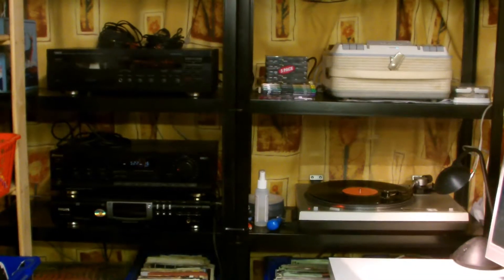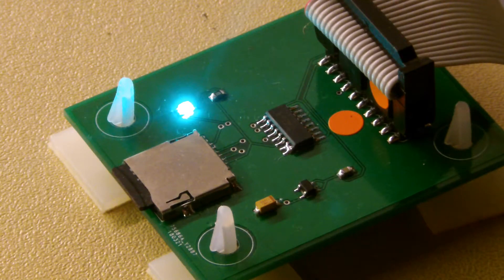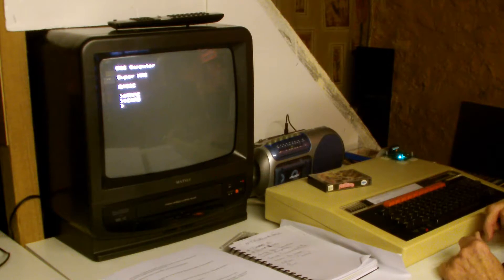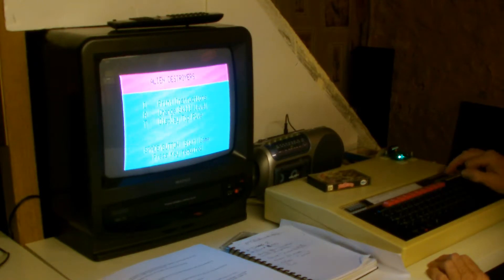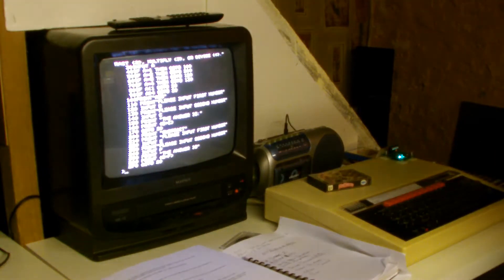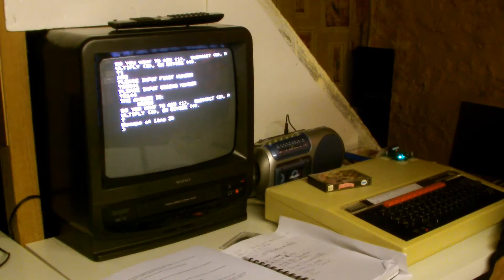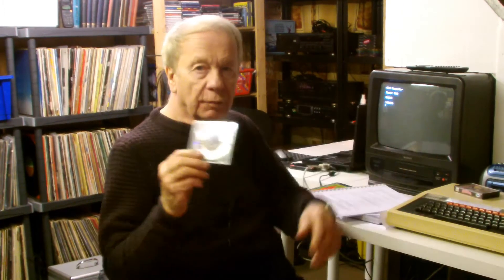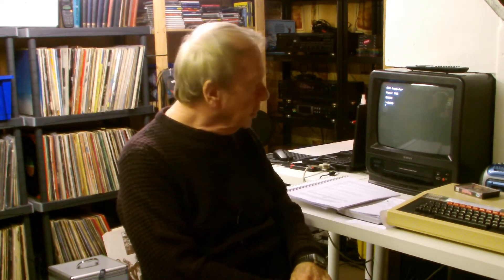BBC Model B Computer - Using an External MMC Drive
This kit was purchased from eBay  and cost  £25. It consists of a MMC ROM which is inserted in the computer and an external card holder for the MMC 122MB card. The kit works as a hard drive allowing you to store and load programmes without the use of disks or tape. The card has 4 drives containing up o 511 disks and come  loaded  with over 150 games. This video describes how to use this very effective add on to the BBC micro.